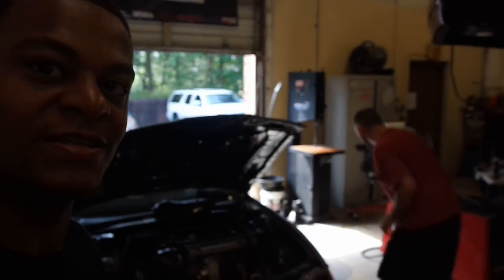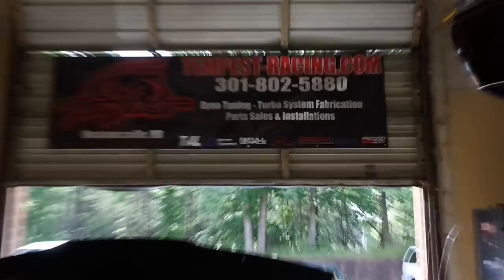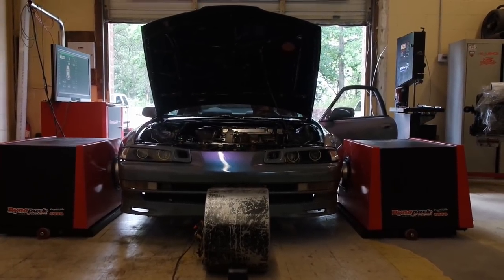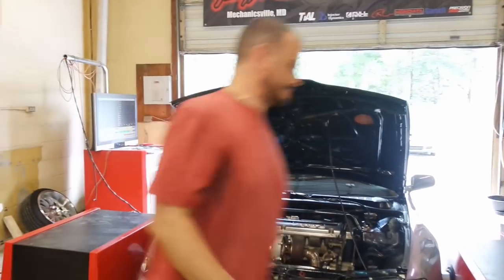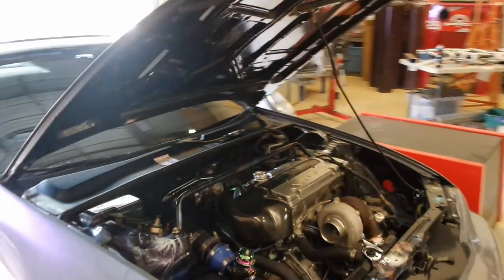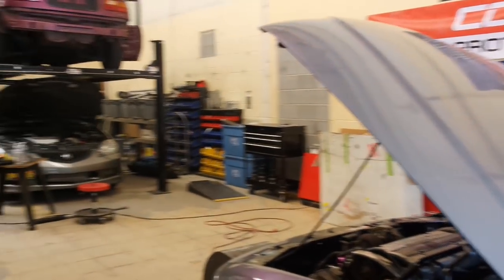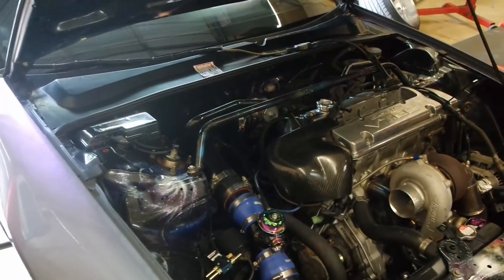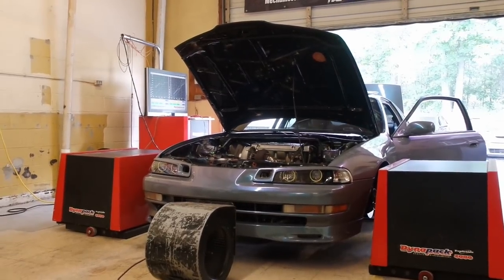TURBO HONDA PRELUDE gets tuned | dyno